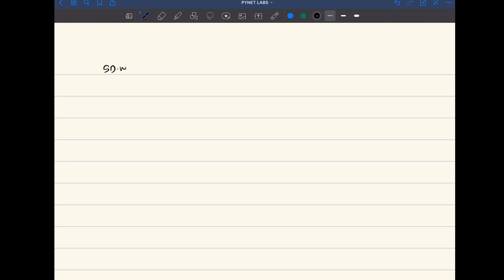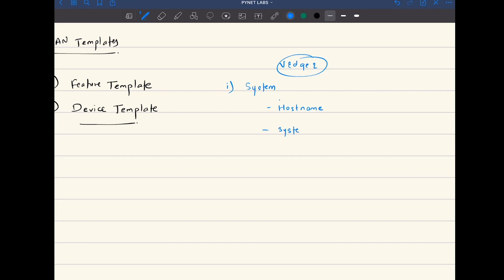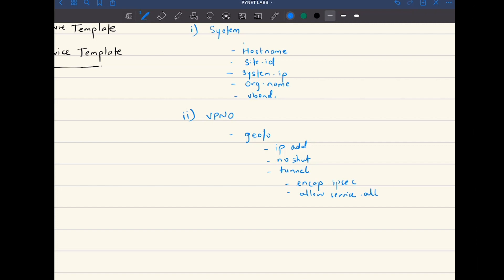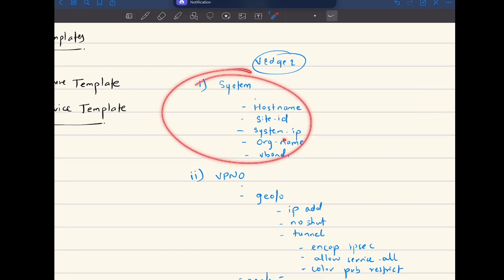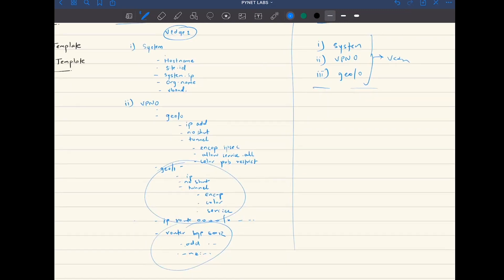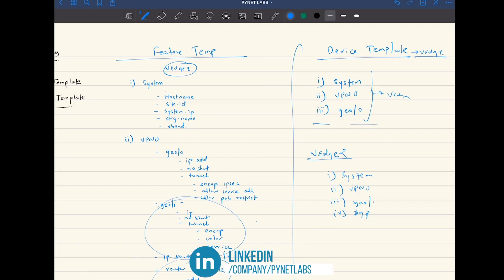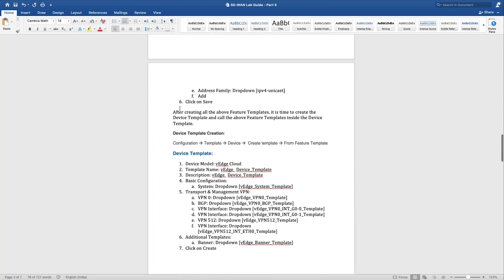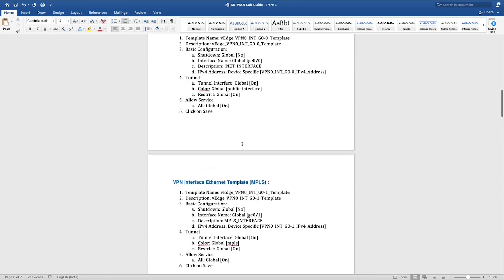CISCO SD-WAN Templates | Device Template and Featured Template - PyNet Labs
When implementing complex network changes, it is always helpful to rely on a set of guided templates. An SD-WAN template (Device Template and Featured Template) is a framework to create or modify a specific device's configuration for global and local deployments.

Use of Templates:

✅ To group branches with similar business roles together.
✅ To avoid the need to repeat common configurations across multiple branch offices and data centers.

Deploying templates via the vManage GUI is the recommended centralized approach of configuring the devices in the Cisco SD-WAN solution, which is significantly less error-prone, can easily scale, and has support for automation, backups, and recovery.

In this video, you can learn about the types of Cisco SD-WAN Templates and how they are deployed into SD-WAN Solutions.

But before you start learning have a look at the video highlights,

👉 👉 00:11 – Types of SD-WAN Templates
👉 👉 00:36 - What is Featured Template and Device Template?
👉 👉 00:59 - Parameters under System Configuration
👉 👉 01:38 – Parameters under VPN0 Configuration
👉 👉 04:41 – How to attach feature template with device templates?

For more videos like this, reach out to the comment section and tell us what you want to learn next. Join our technical doubt group over Telegram for everyday learnings here!

For more training or clarifications, we are available on:

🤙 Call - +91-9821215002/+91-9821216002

 🆘 Helpline Connect:-